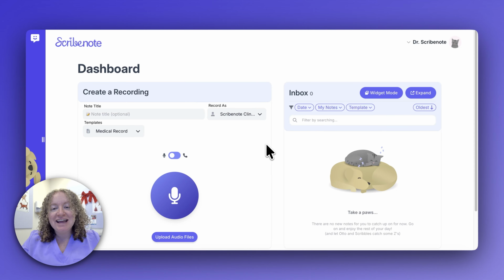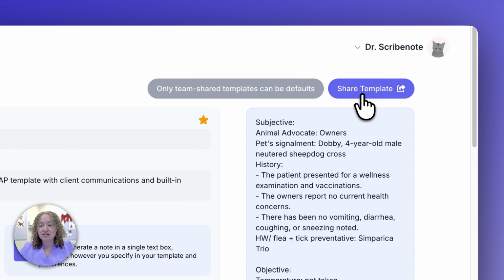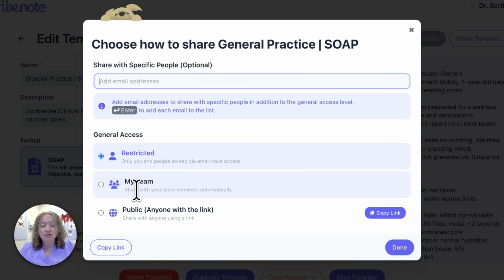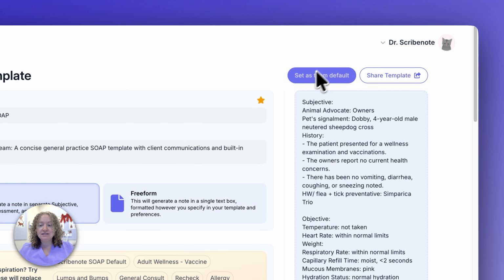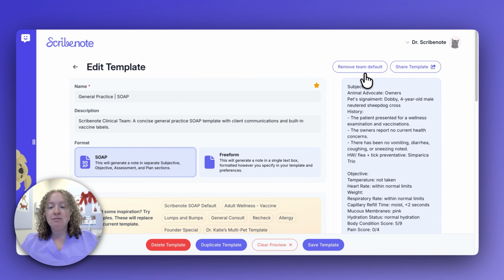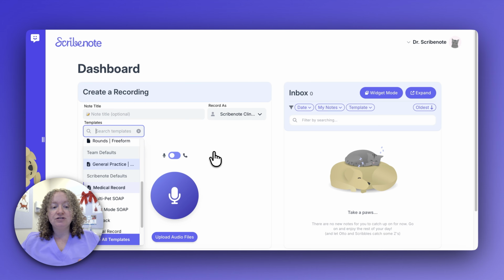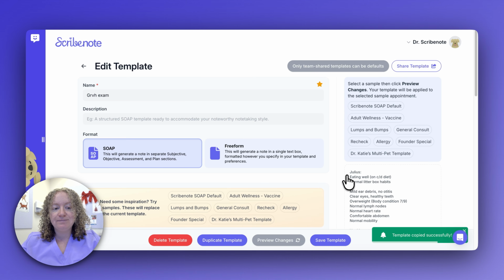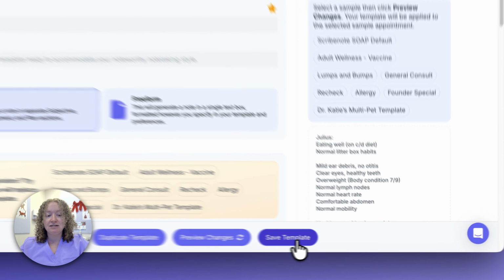How to Use Adaptive Template Sharing (Web) | Scribenote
In this video, Dr. Katie Gallagher shows you how to share and save Adaptive Templates on the Scribenote web app.

0:00 Intro
0:09 Getting Started
0:24 Sharing a Template
0:37 Sharing via Email
1:02 Sharing with your Team
1:07 Sharing with the Public
1:32 Setting Team Template Defaults
2:08 Using Team Template Defaults
2:37 Saving an Adaptive Template